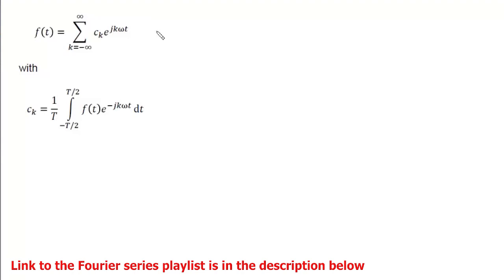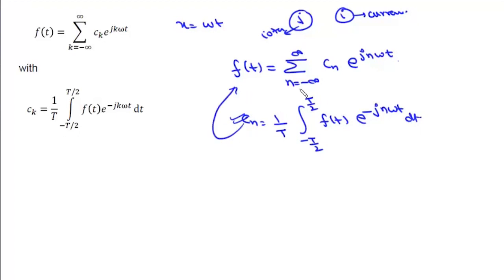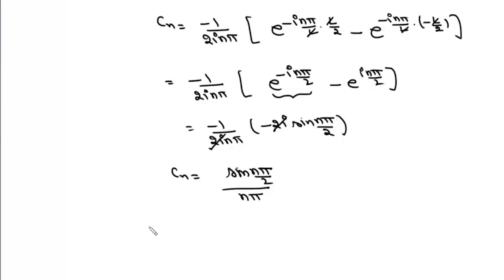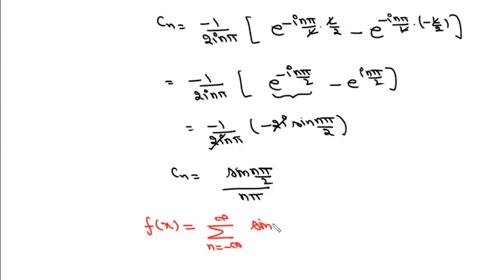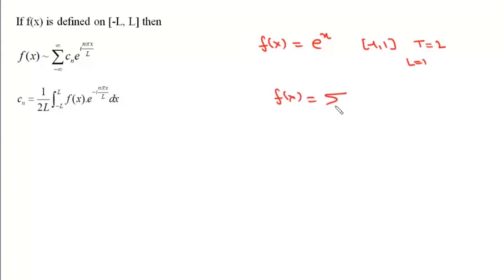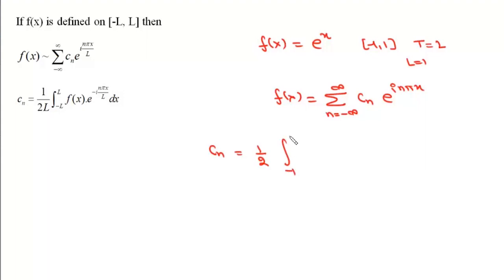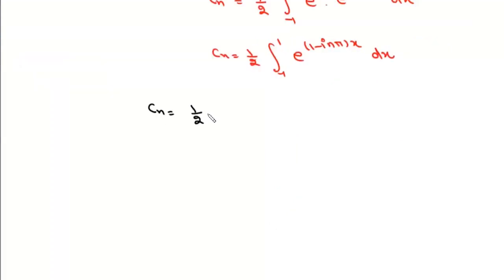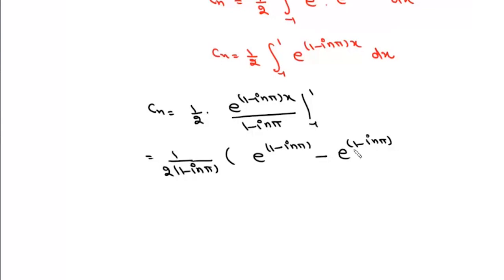Fourier series | Lecture 4 | Complex forms | 2 solved examples